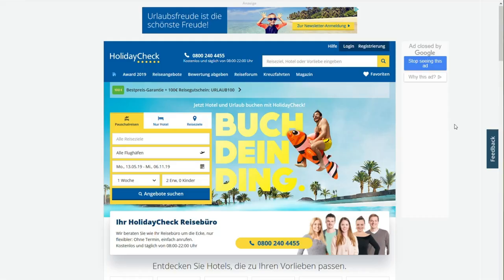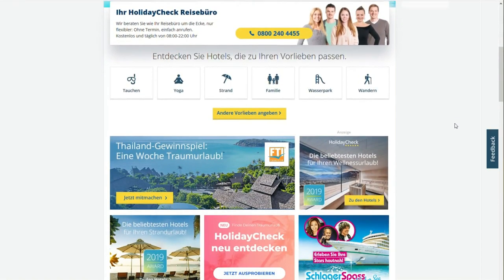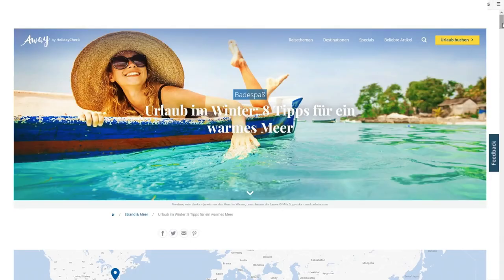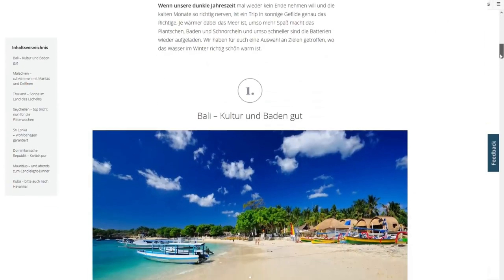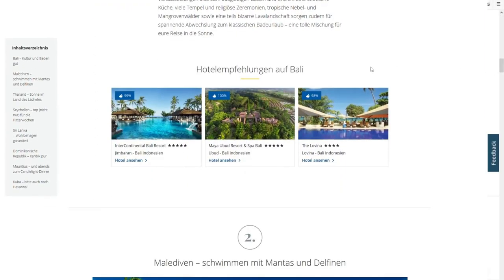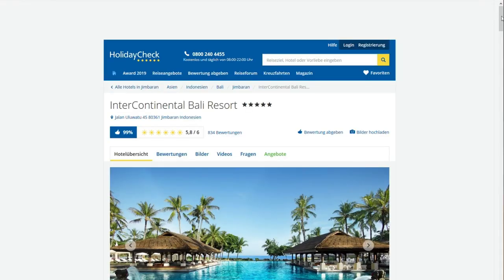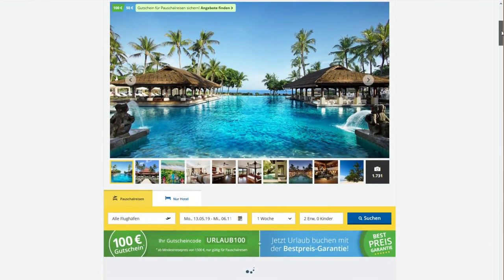Holiday Check Reduces Page Load Times 30-40% with Cloudinary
Holiday Check is the German market leader in user generated content of package holidays - and travelers rely heavily on images to inform their holiday plans.

As the company grew, managing so many images at scale became a significant challenge - so they turned to Cloudinary.

Using Cloudinary's robust image optimization and transformation automations, Holiday Check can deliver a fast and reliable website and bring image-rich experiences to market much faster.